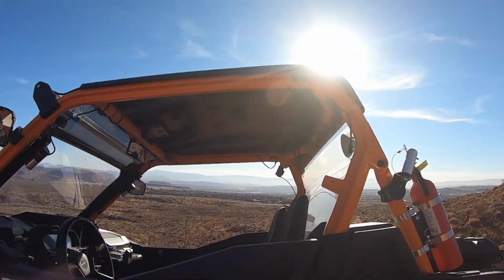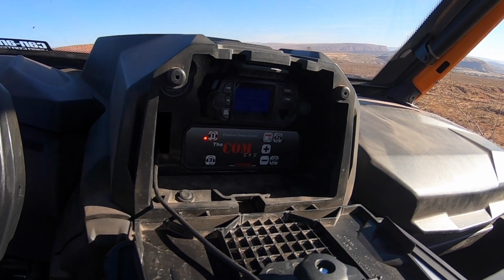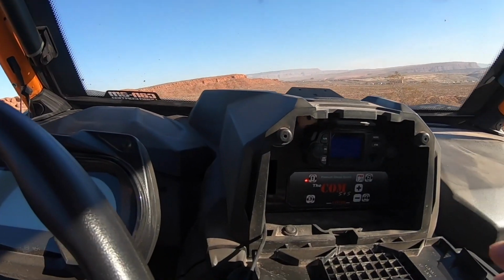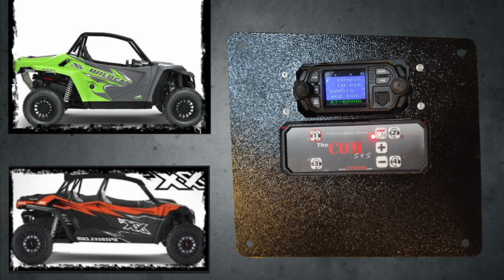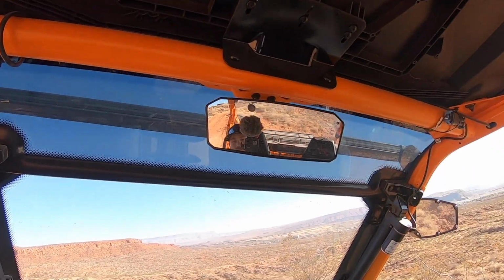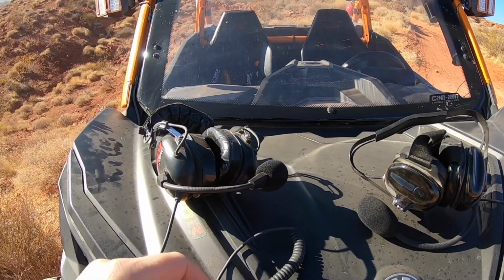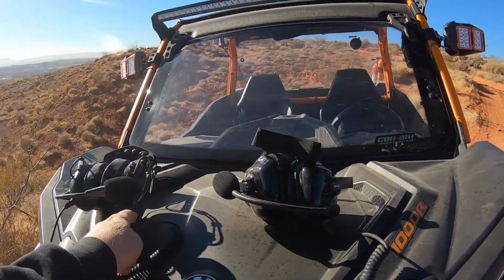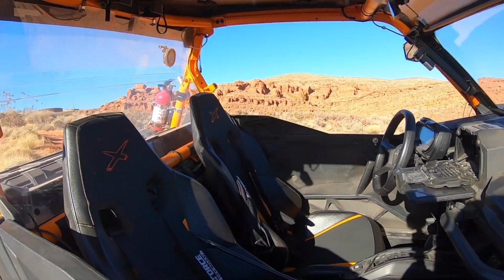You NEED the Com - UTV Communication Systems Review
Simply put, Comms are a game changer! If you want to be able to ride all day with clear and open communication with all of your passengers without screaming or getting a headache, a good comms system is the only way to go. Add car to car and you can enjoy a group riding experience even more. In this video, Dave reviews the system from UTV Com known as "The Com". He'll give you his thoughts on the system and tell you why he loves it.

Our Camera Gear:
GoPro Max 360
GoPro Hero 7 Black